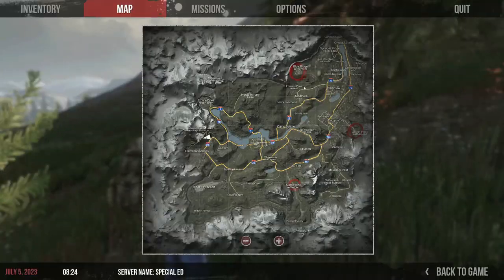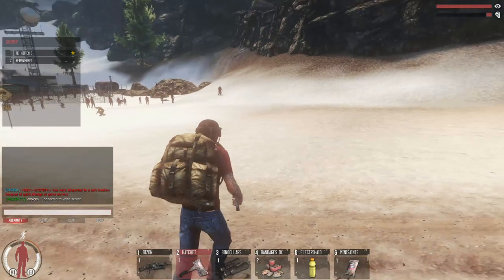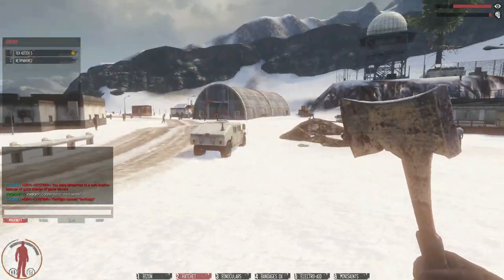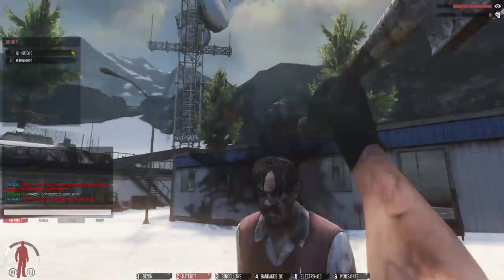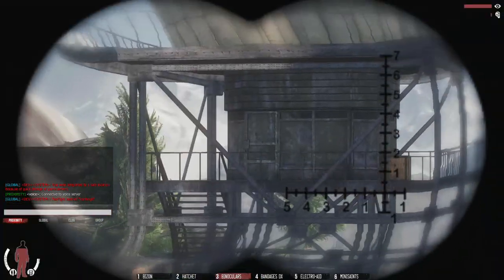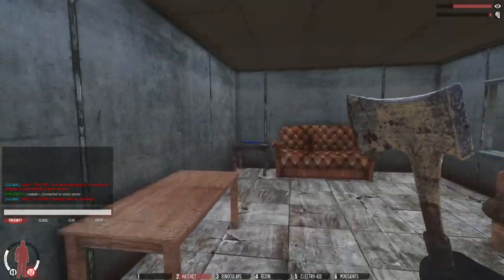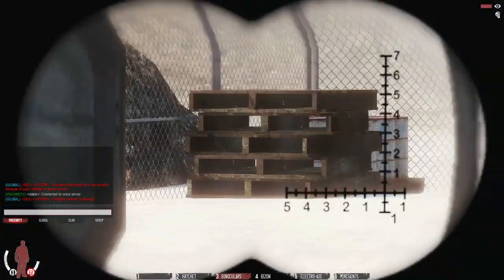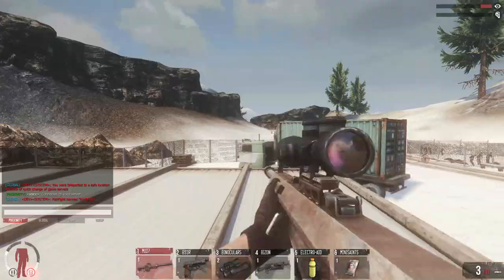The War Z | Infestation: How to Loot New West Boulder Meteorological Station /w Item Box Locations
Hey guys, just a new guide for The War Z now known as Infestation: Survivor Stories
This video shows you the item box spawns for the new West Boulder.

Song 1: Spektrem - Shine (Original Mix)
Song 2: Spektrem - Loretta (Original Mix)

Shine is from Spektrem's FREE EP called 'Enter The Spektrem'.